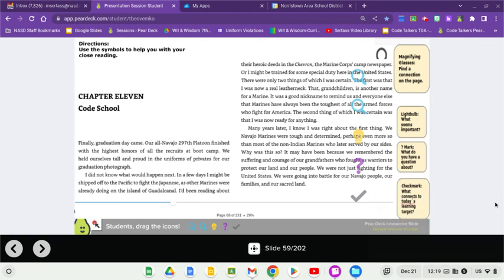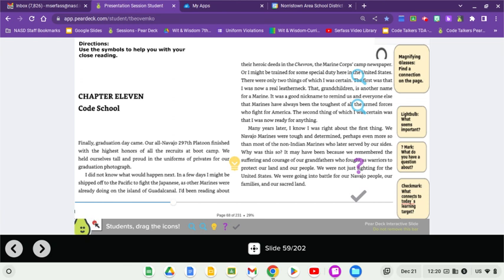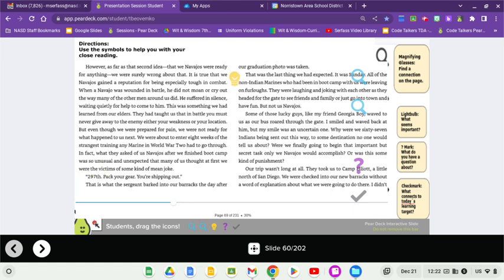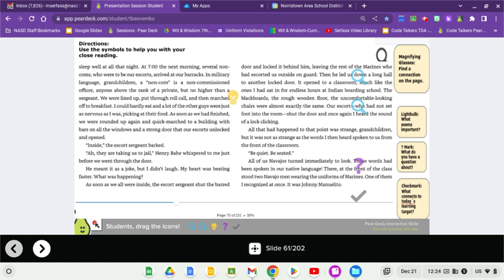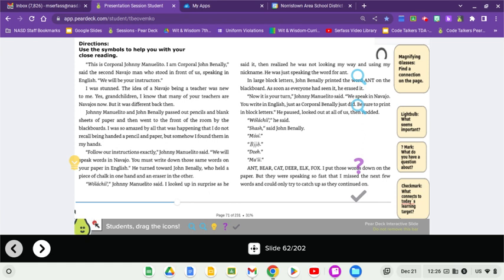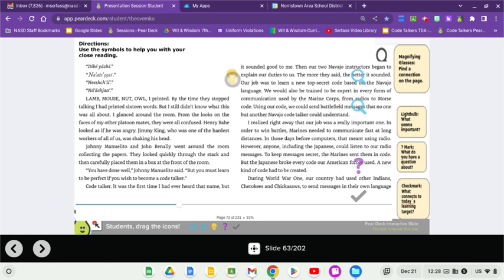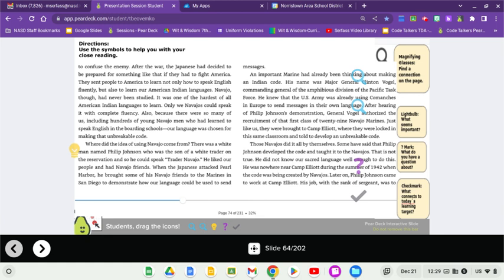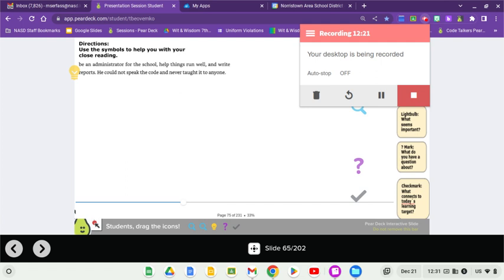Code Talker-Chapter 12 Code School